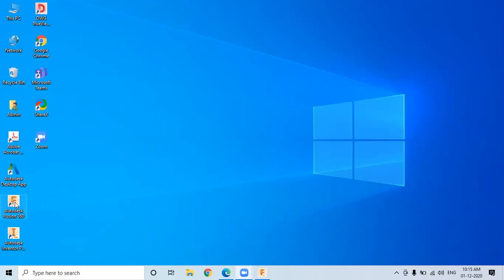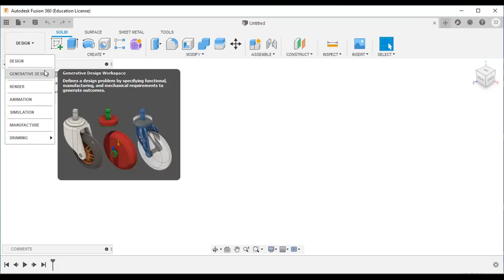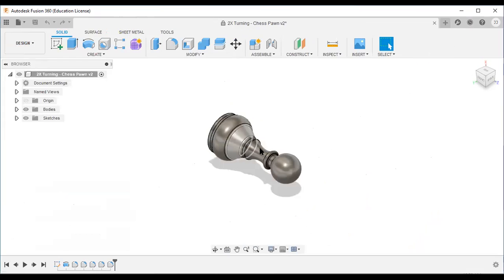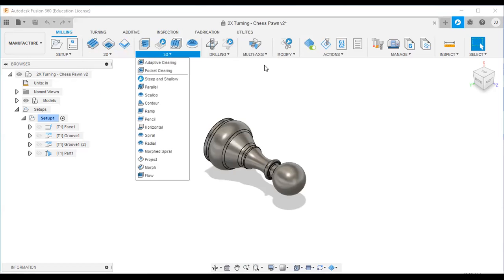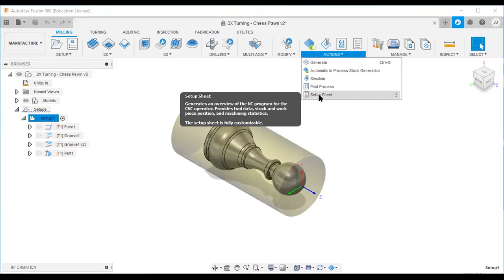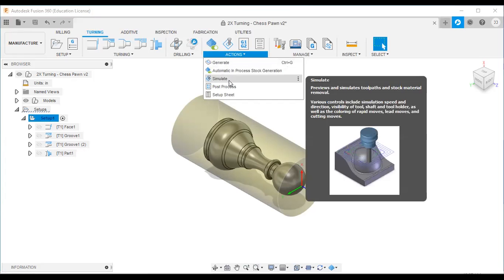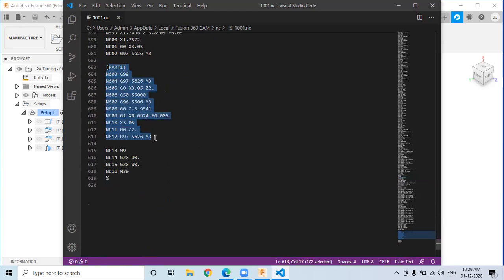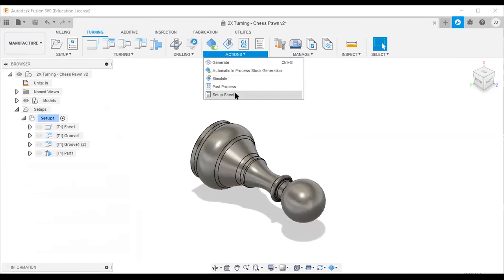INTRODUCTION TO MANUFACTURING WORKSPACE IN FUSION 360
INTRO TO MFG WORKSPACE